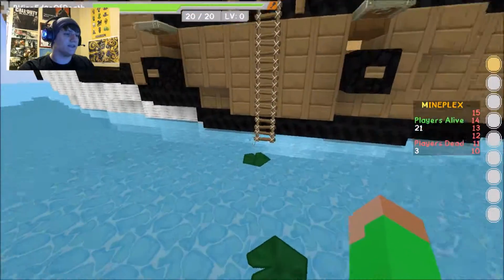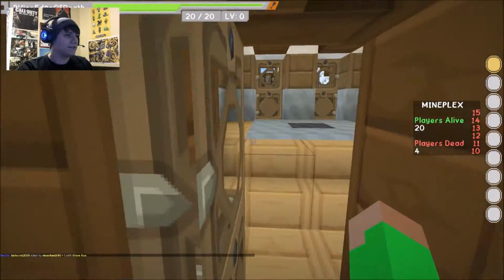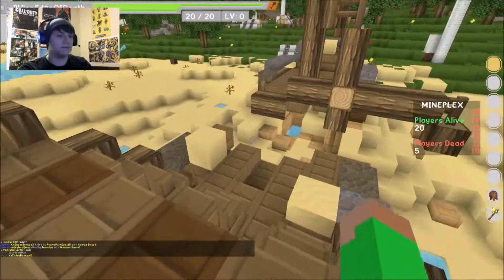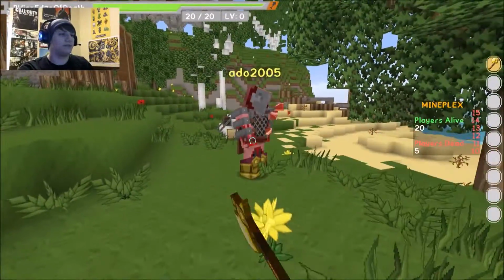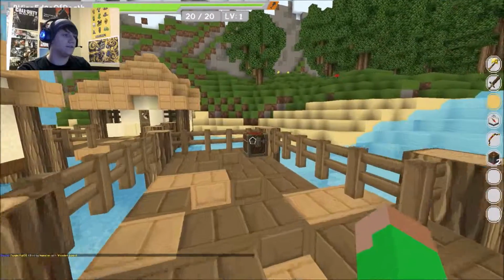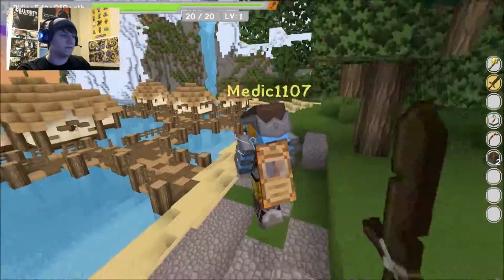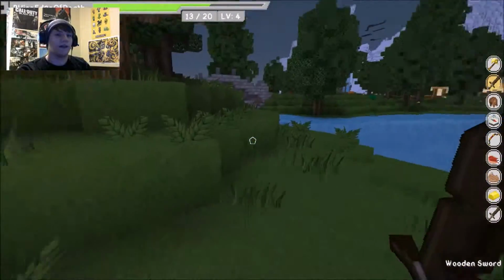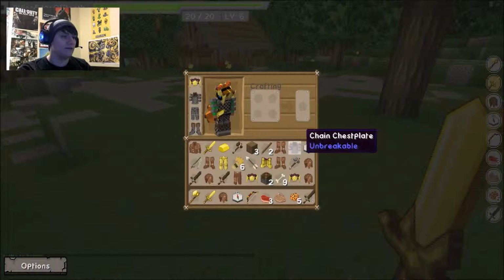Bow Skills FTW!!- Let's Play Survival Games #9